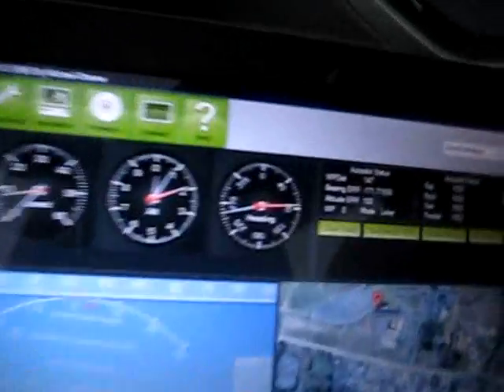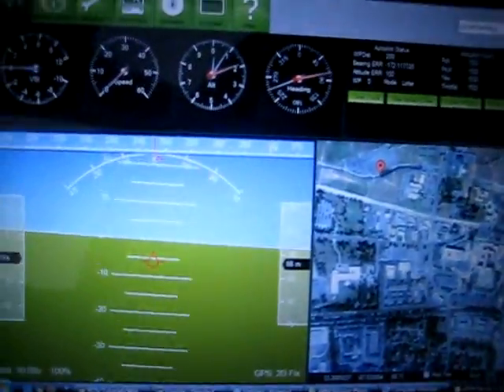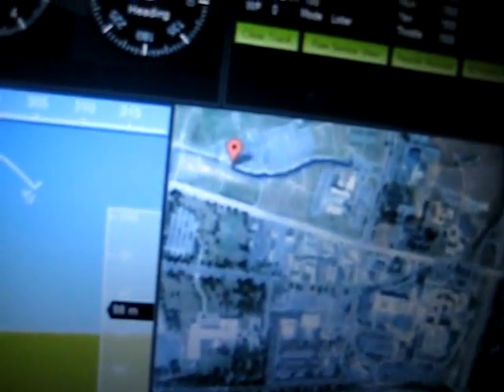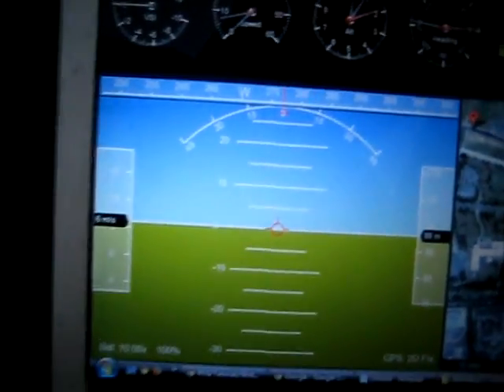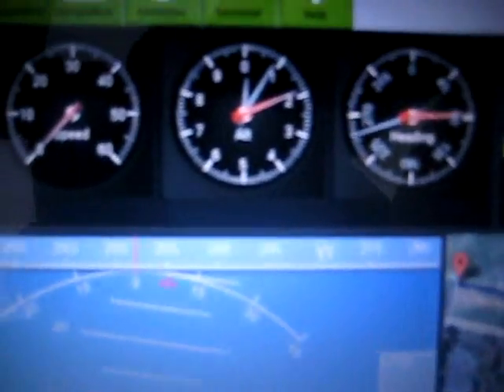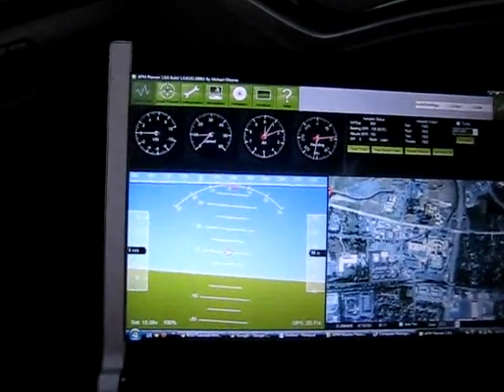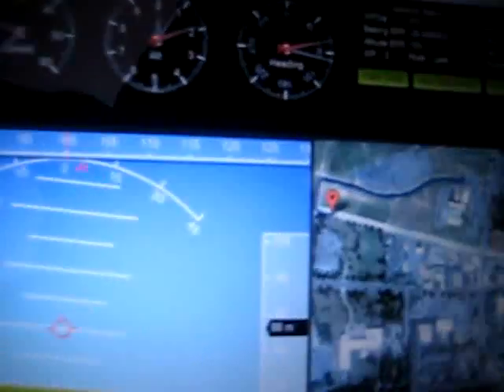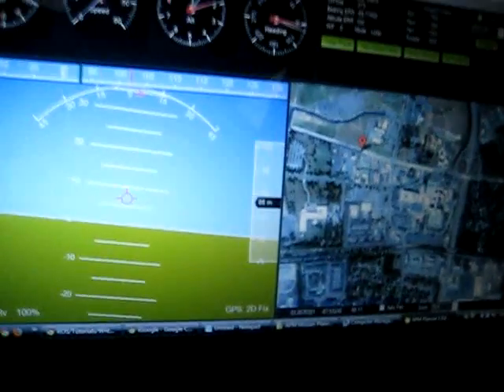Ardupilot Mega autopilot APM test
for various DIY stuff I'm trying.